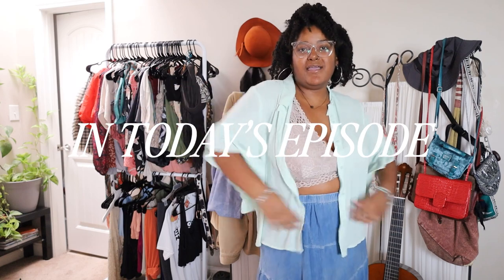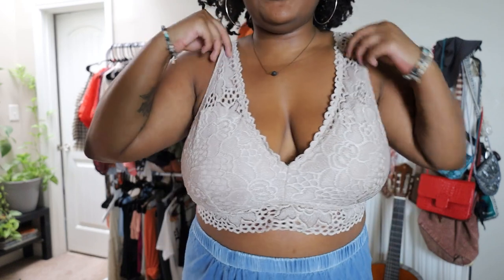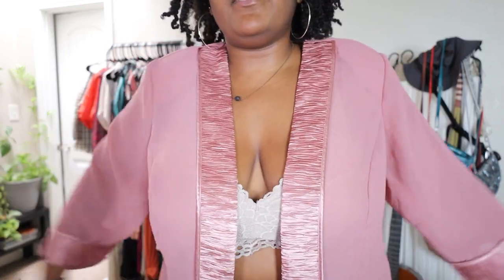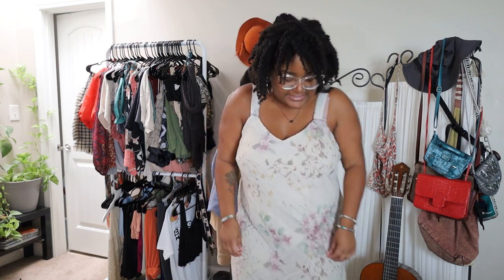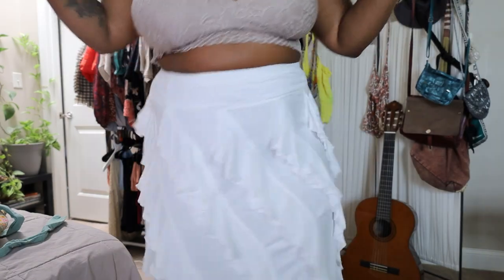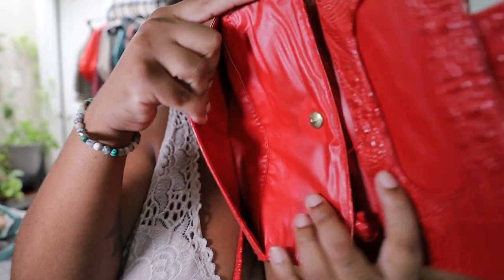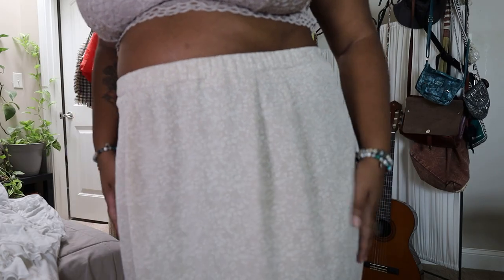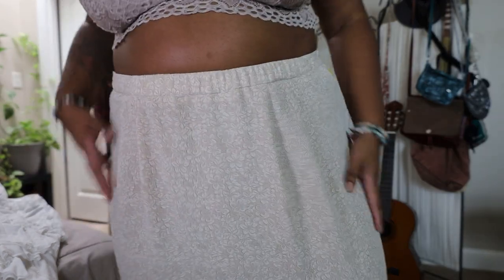I shopped at a Goodwill outlet and scored | a flirty try-on thrift haul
I’ve wanted new wardrobe staples for a while now but had no idea where to find clothes that were sustainable, fit well, and matched my style. I knew a good bet would be a secondhand shop, but I’ve recently had no luck at the thrift and consignment stores in my area. Little did I know, I’d have my best shopping experience of the year in a Goodwill outlet.

CHAPTERS:
0:00 - intro
1:37 - tops
5:22 - dresses
8:03 - bottoms
10:53 - accessories
15:37 - outro